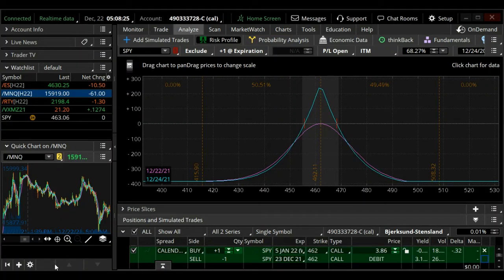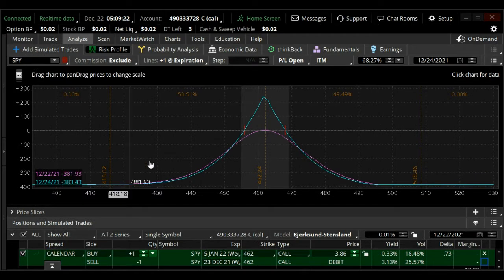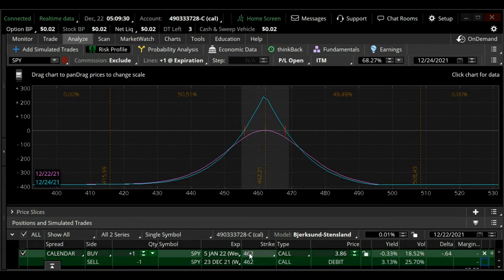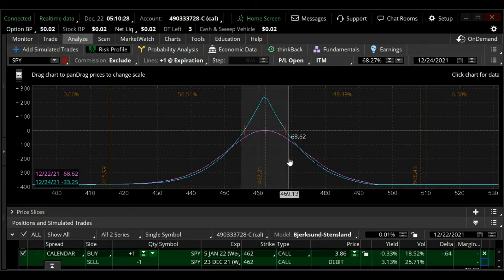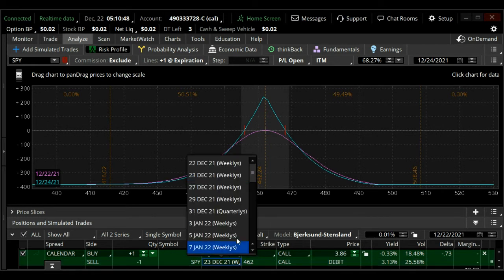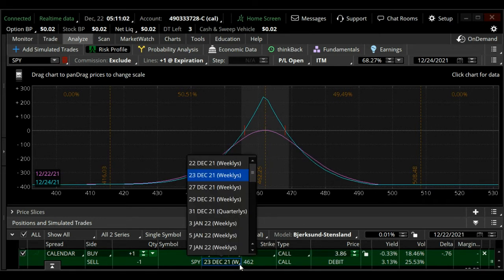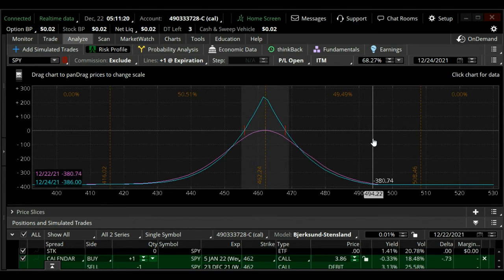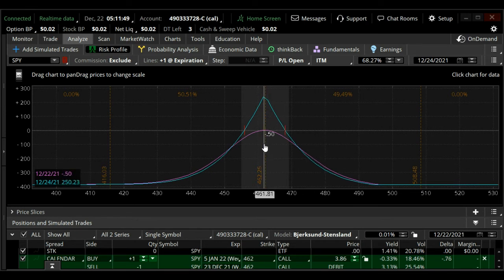One Day SPY Calendar Trade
Set up for a One day Trade in SPY Call Calendar Trade for Income